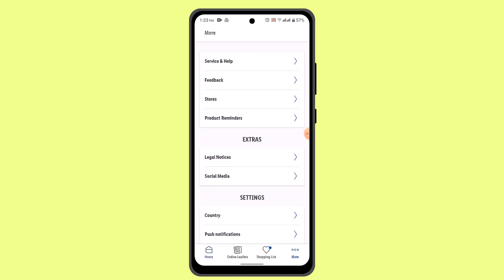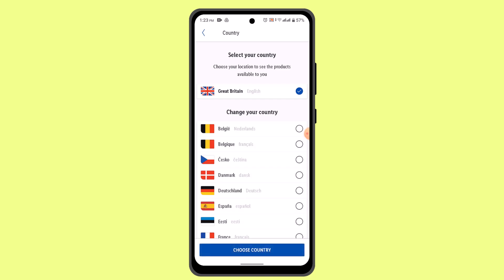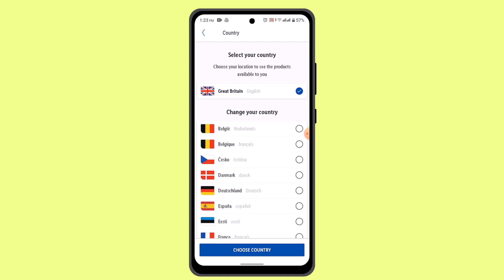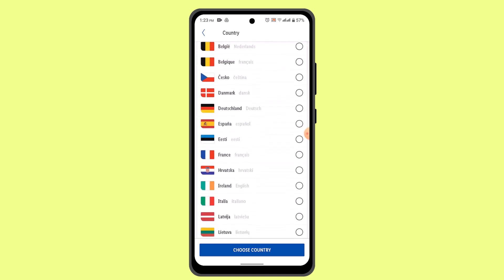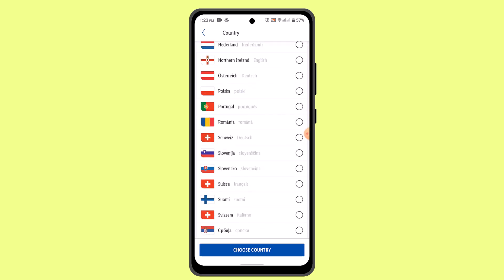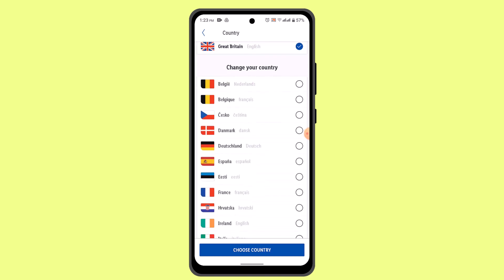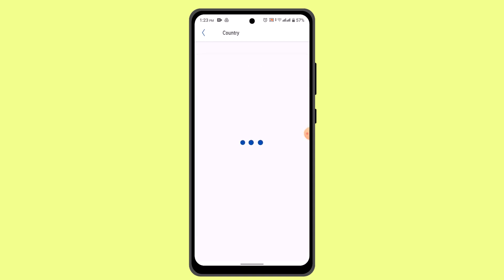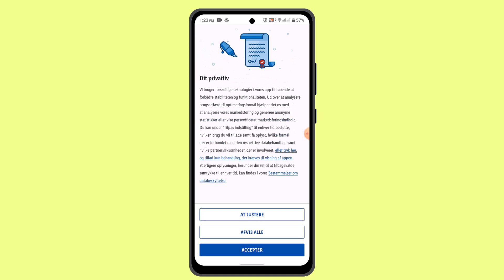How Do I Change The Language In The Lidl Plus App !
This Video Is based on How you can Change The Language In The Lidl Plus App.

Chapters / Timestamps
0:00 Introd
0:14 Change Language On Lidl Plus App
1:06 Outro